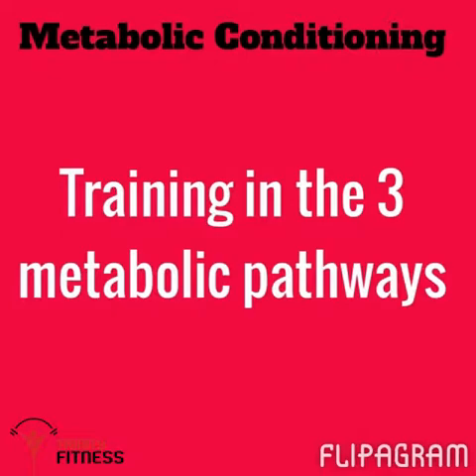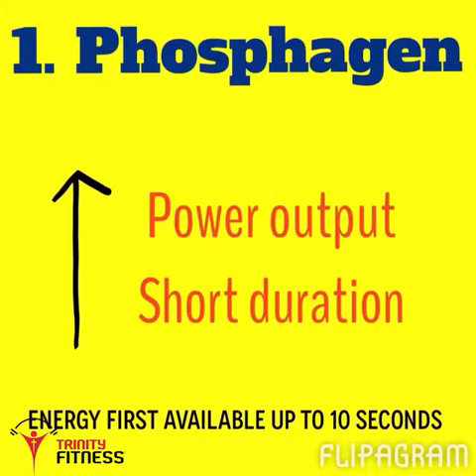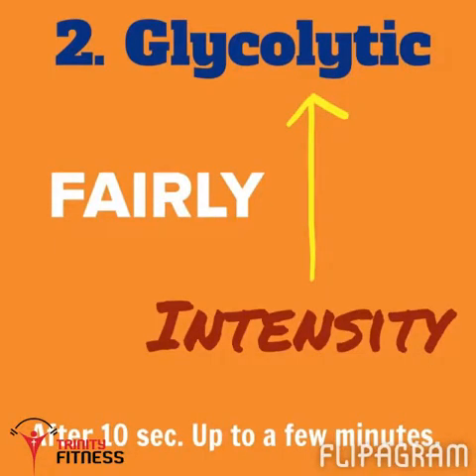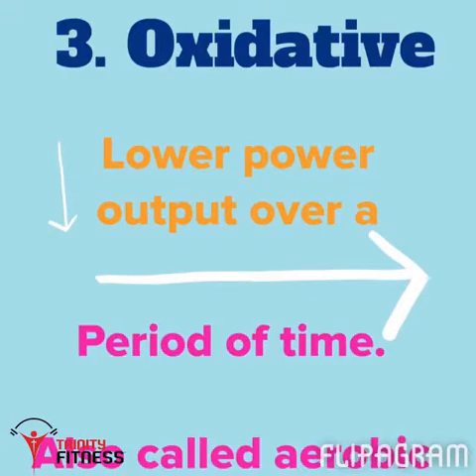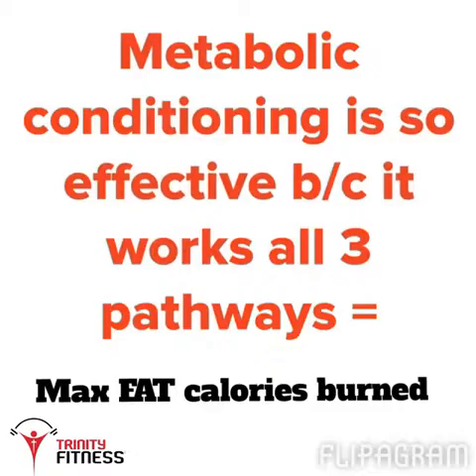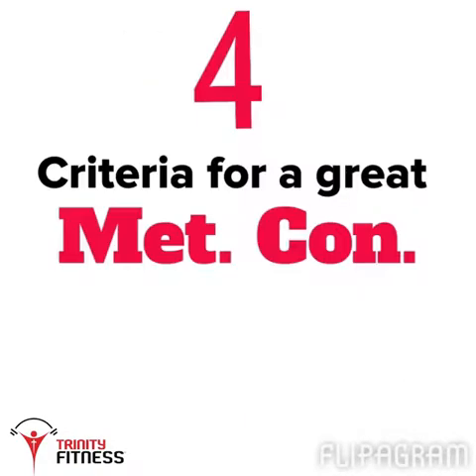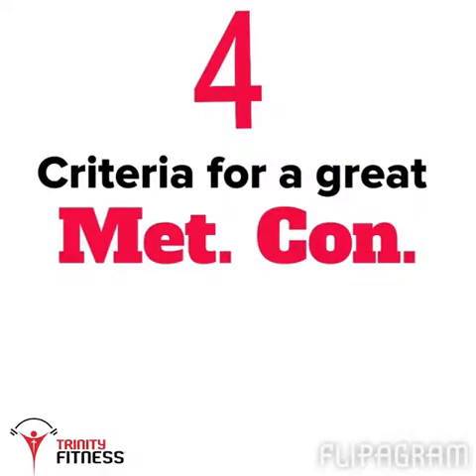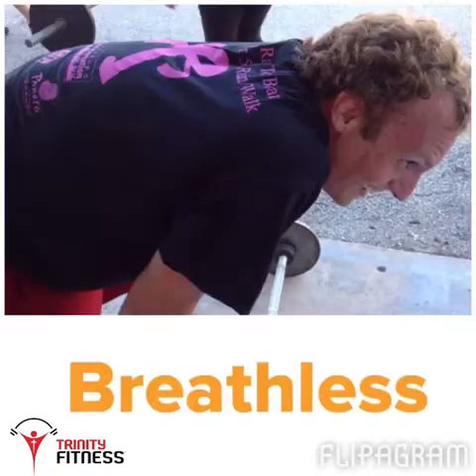Metabolic Pathways | Trinity Fitness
Metabolic Pathways
by Jason Palmisano of Trinity Fitness

Trinity Fitness' mission is To inspire people through group fitness to get in the best physical and spiritual shape of their lives. Our Vision is to have a Trinity Fitness is every community across America. We would love for you to be a part of that!

“Physical training is of some value, but godliness has value for all things holding promise for this life and the life to come.”
1 Timothy 4:8 NIV